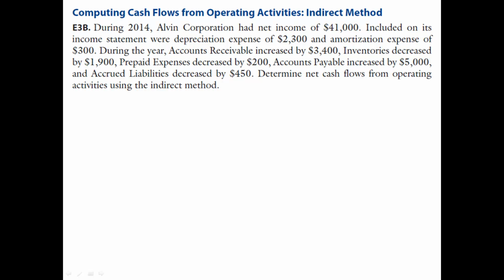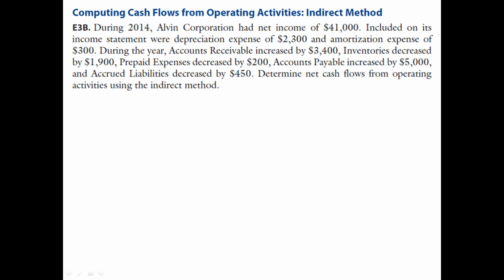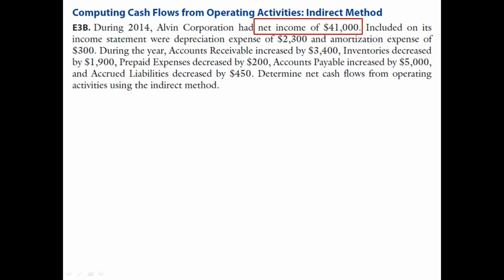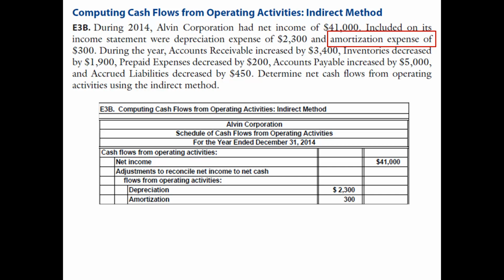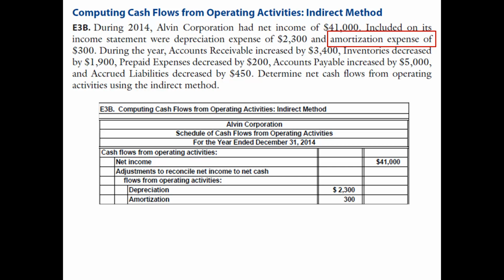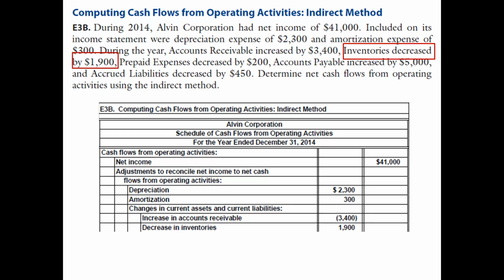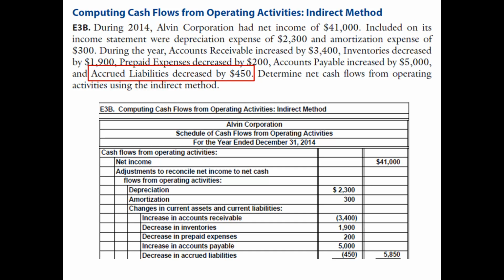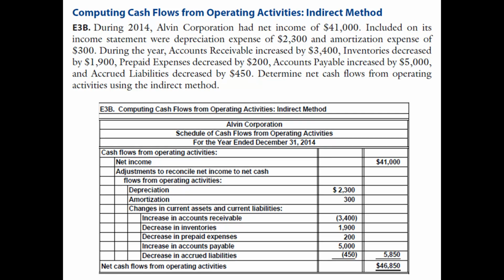Ch. 15 E3B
Operating Activities